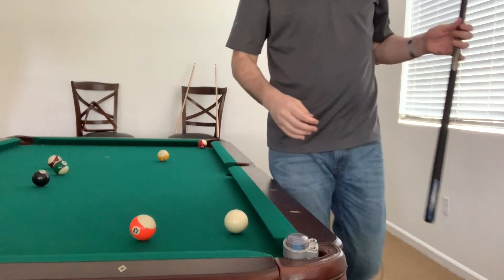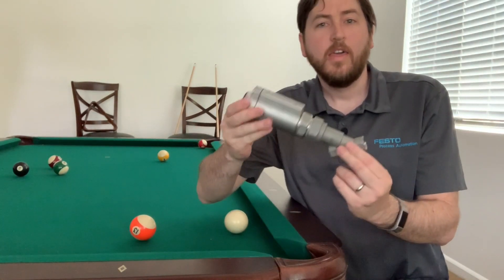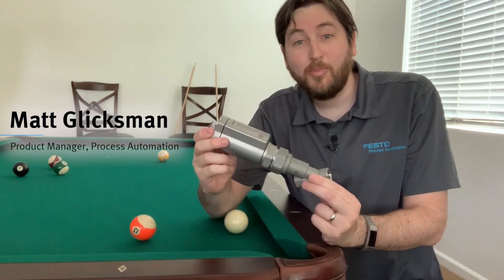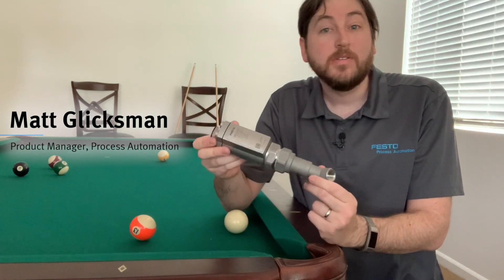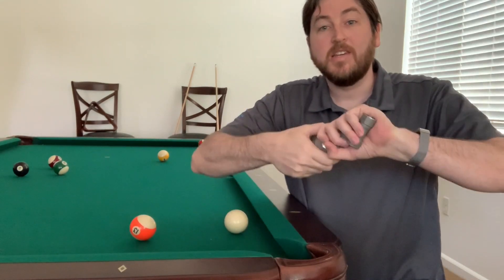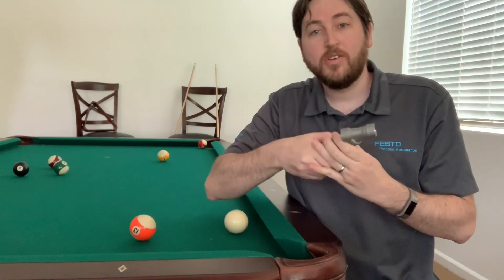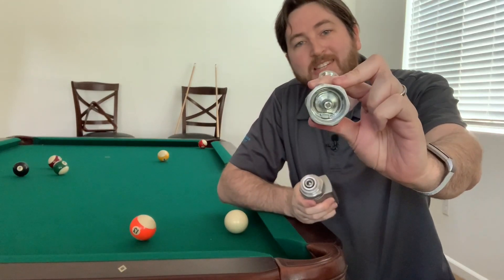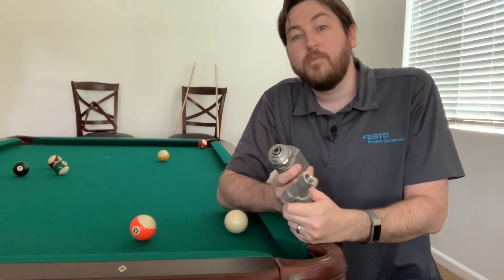Festo Work From Home Pitch - Angle Seat Valve VZXA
Welcome to the first episode of "Work From Home Pitch", where we provide quick product overviews. In today's episode Matt Glicksman, our Product Manager for Process Automation, explains the key features and benefits of adding the angle seat valve VZXA to your process. Sit back and relax for the next 90 seconds to discover how we can help you elevate your machining process.